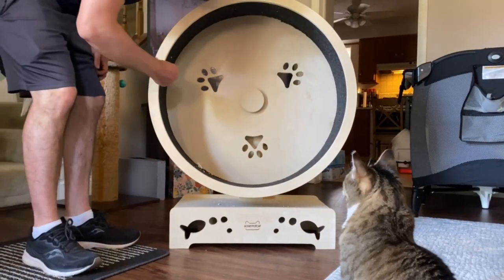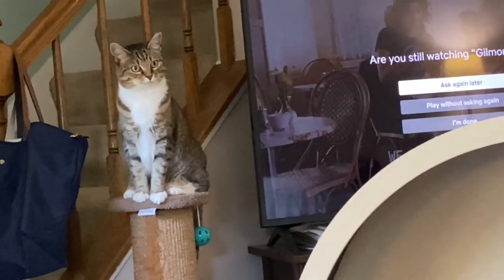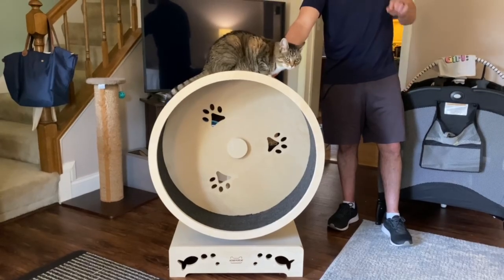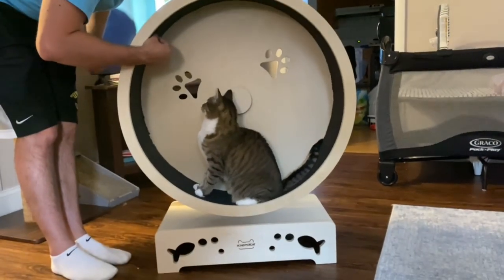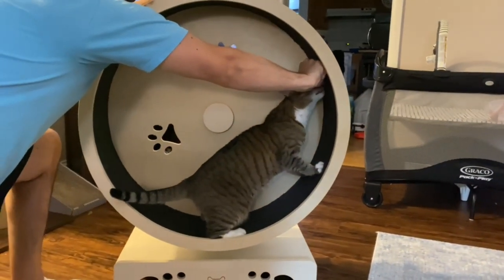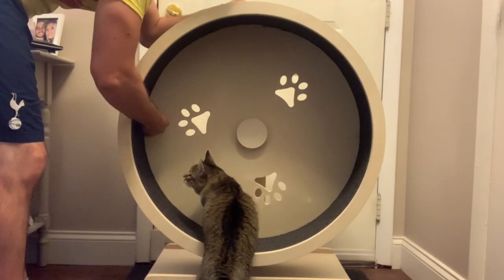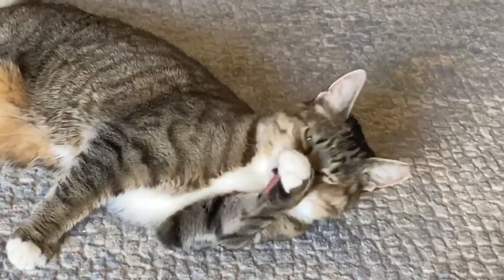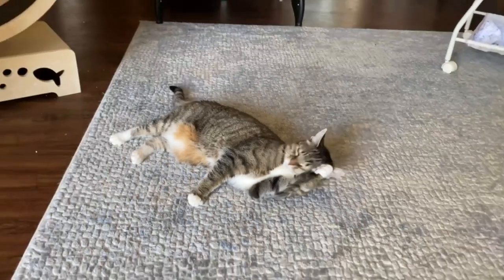Minnie tries an exercise wheel!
Minnie got to try an exercise wheel from Happy and Polly! This took some convincing to get Minnie to exercise... and had to use a lot of treats lol But it is a really cute product and something that can be really useful for your cats!